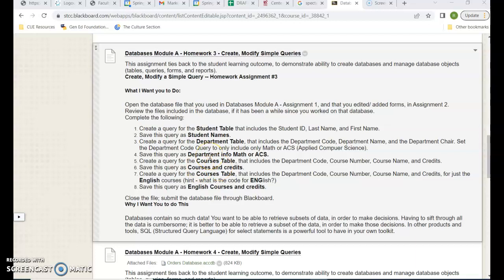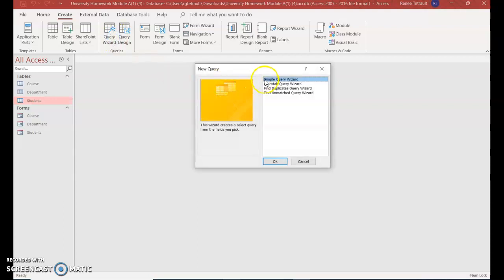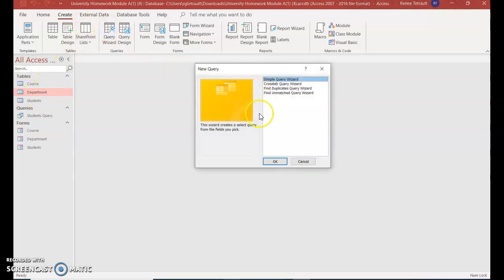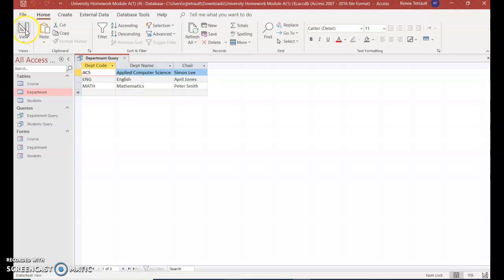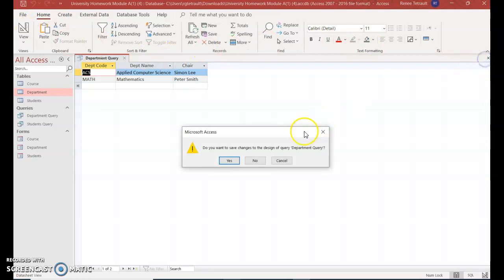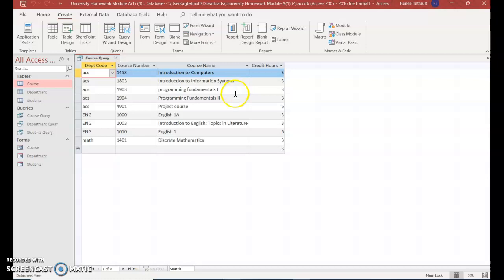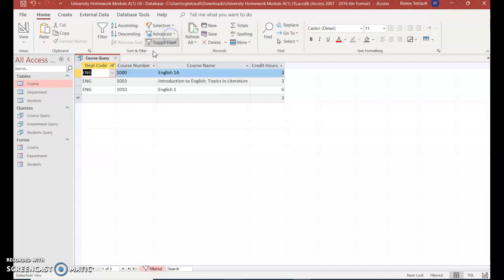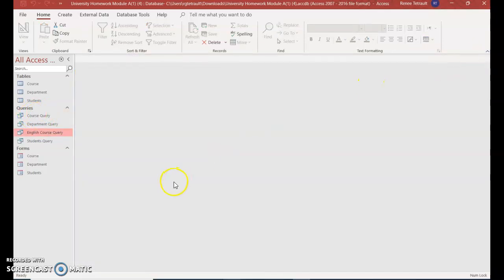Databases Module A - Homework 3